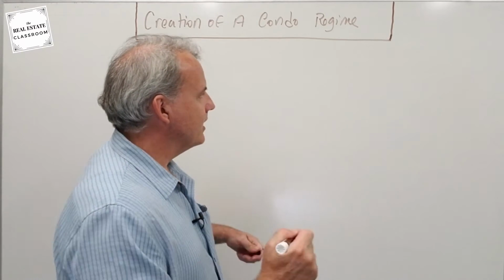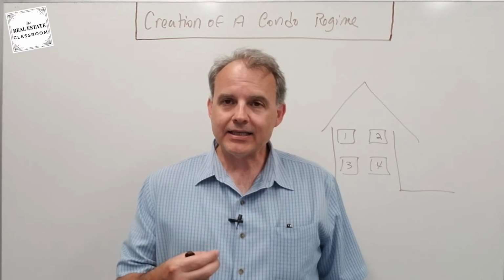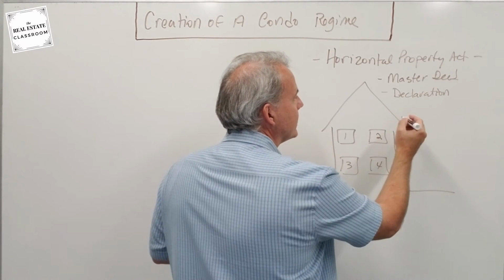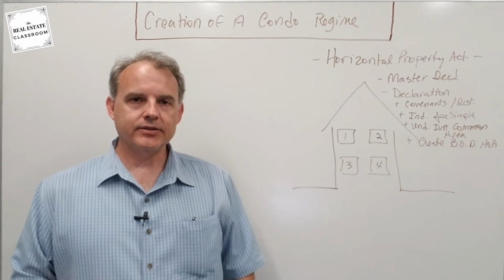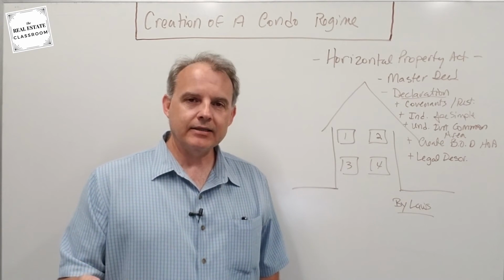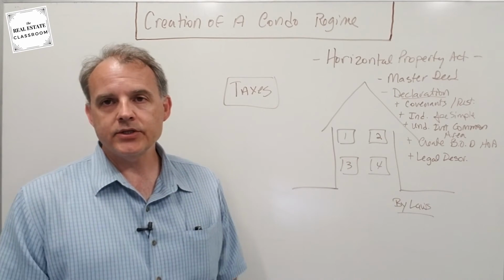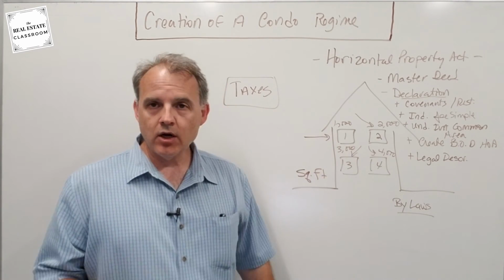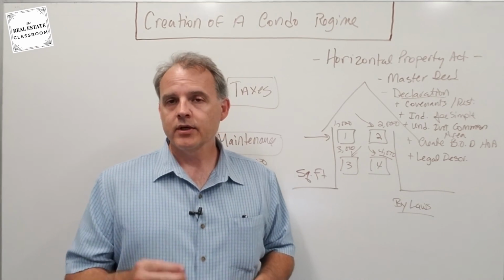Creation of a Condo Regime | Real Estate Exam Prep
Students must understand the concept of Condominium Regimes. This real estate exam prep video outlines the process of the creations of a condo regime and discuss key real estate terms students need to know for their real estate exam. Key real estate terms include:

Fee Simple (Absolute) -
Bundle of Rights -
Legal Description -
Master Deed -
Declaration -
Horizontal Property Act -

Cheers,
Paul Vojchehoske